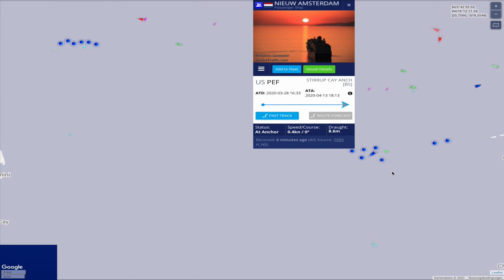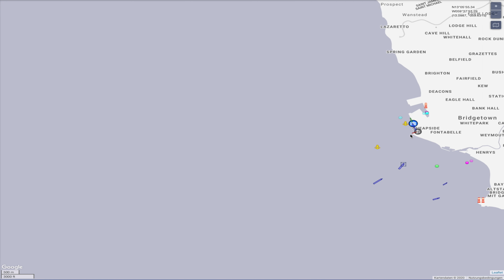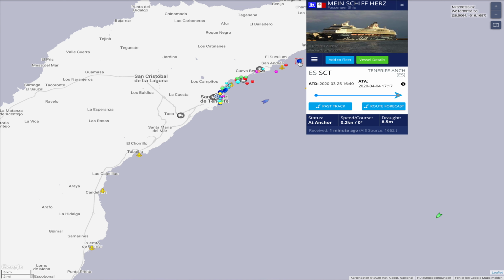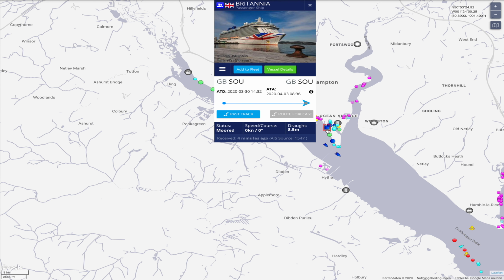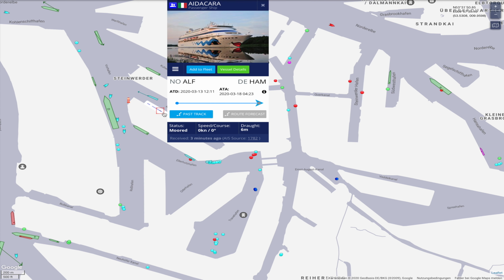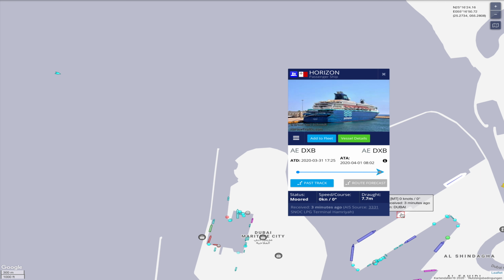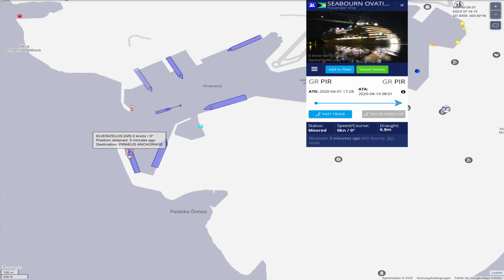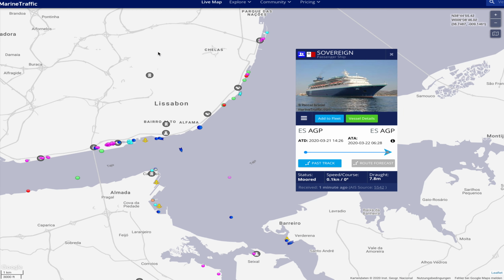What are cruise ships doing during Covid19? Where are Freedom of the Seas, Queen Mary, Costa and Co?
The cruise industry has largely discontinued travel. Travelling guests were sent back home and routes were cancelled. Cruise ships are now at anchor or in ports, undergoing maintenance work that would not be possible or difficult with guests on board.